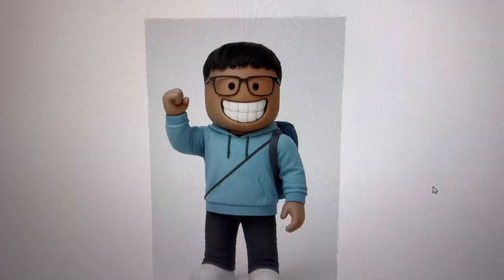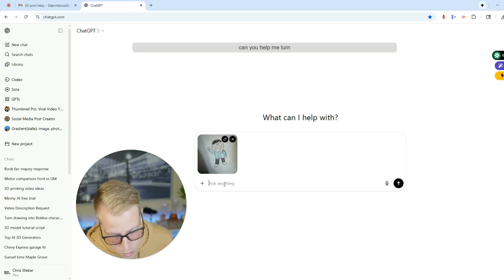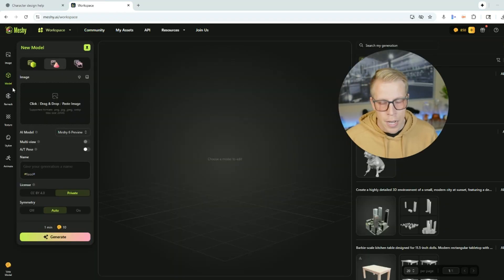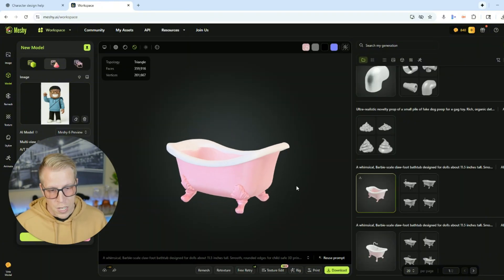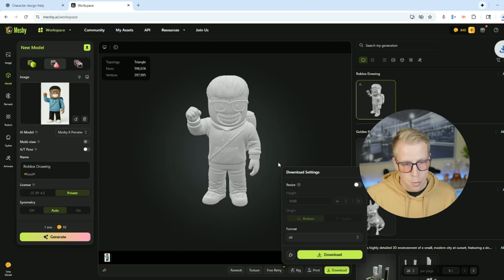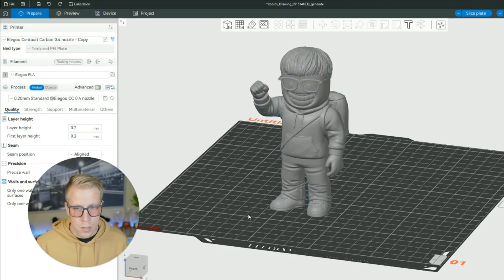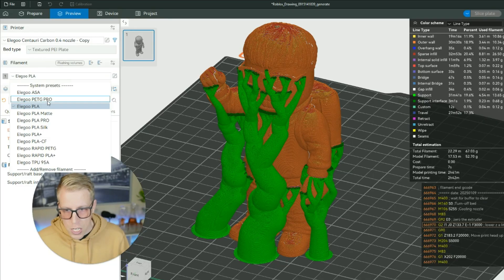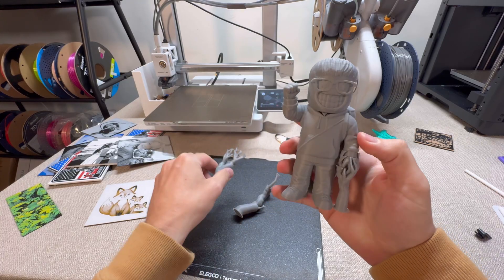How to Turn a Drawing into a 3D Print Model - Super Easy!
Learn how to turn a drawing into a 3D print model with this super easy tutorial. I walk you through the process from scanning or photographing the drawing to creating a printable 3D file. Perfect for beginners who want to bring hand-drawn art to life with a 3D printer.

Some of the links posted on this channel are affiliate links, which means I may earn a commission at no additional cost to you if you make a purchase through these links. I only recommend products and services that I trust and believe will provide value to you. Thank you for supporting the channel!